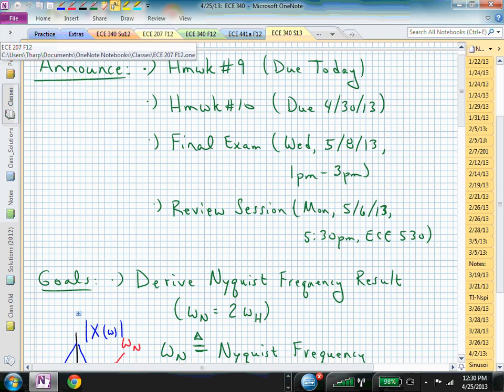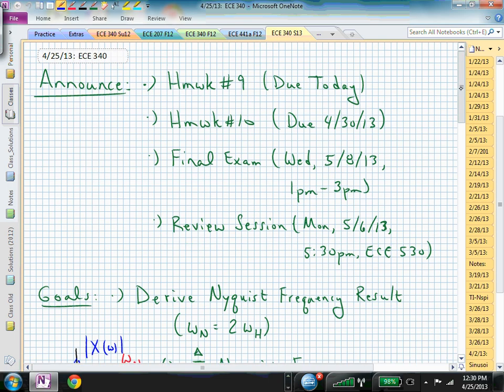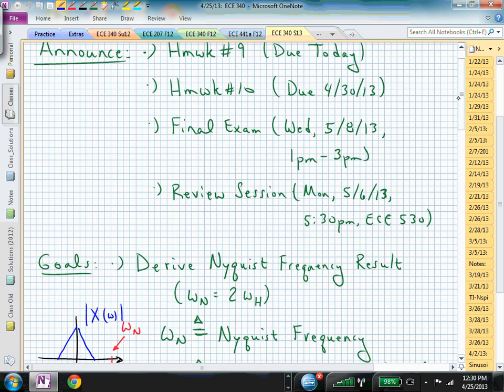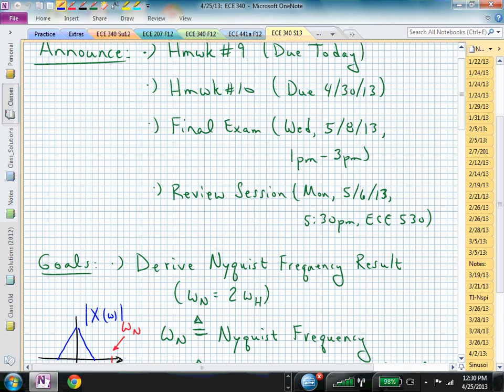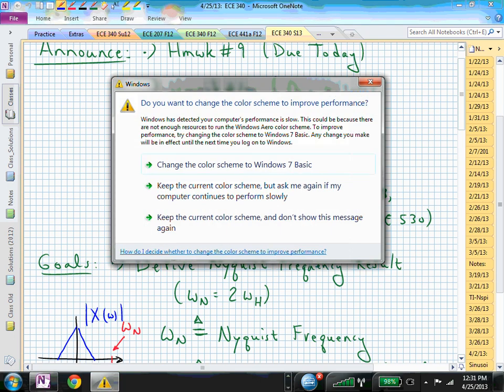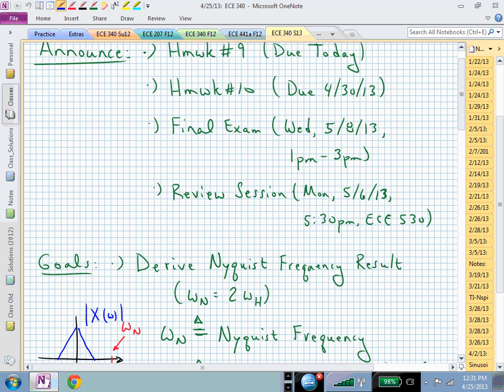ece340_vid_10.1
Nyquist Sampling Rate and Aliasing

Timing (H:MM:SS):
0:00:00   Announcements (No need to watch Announcements)
0:01:50   Discuss Lecture Goals
0:03:30   Begin Lecture